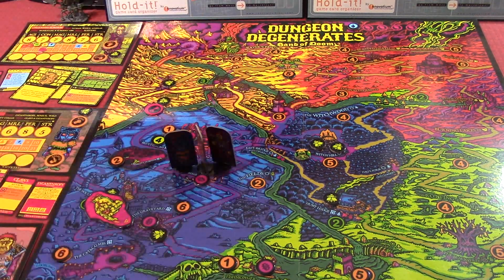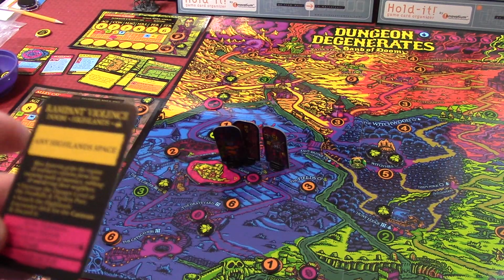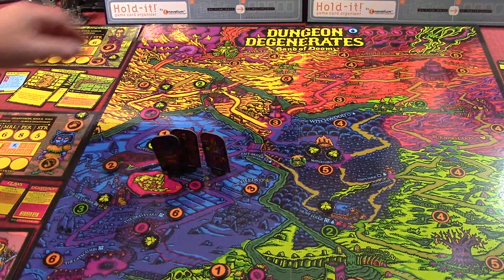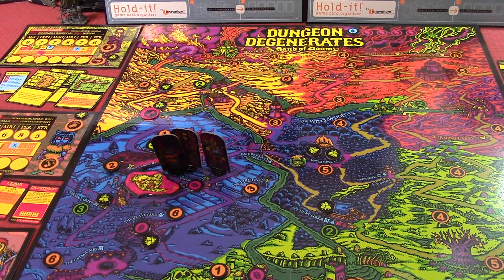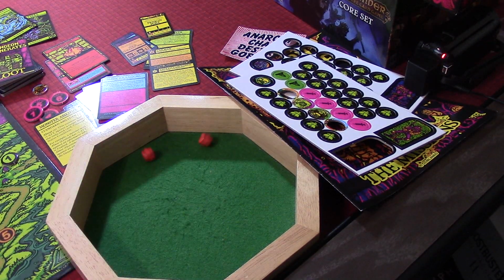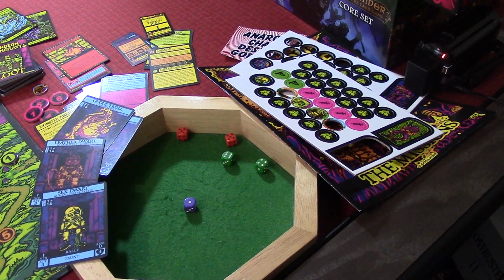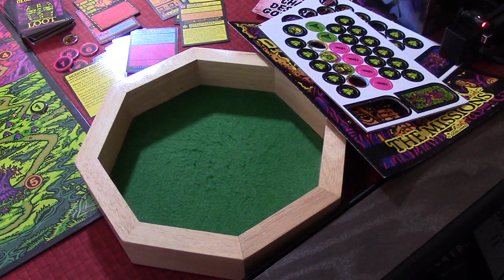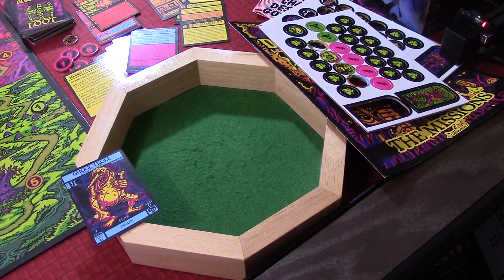Dungeon Degenerate S2 EP8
Join me for more degenerate action in this play through of Dungeon Degenerates.